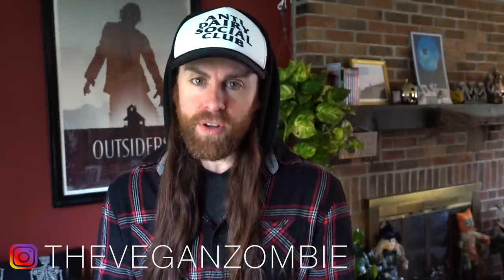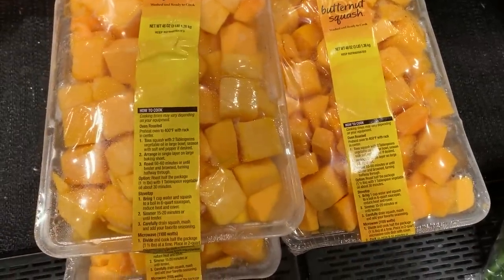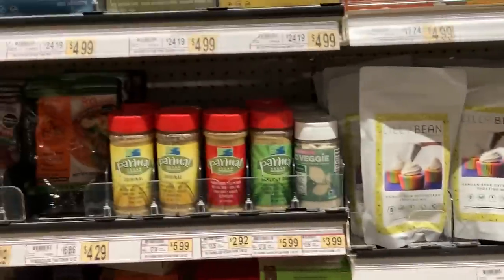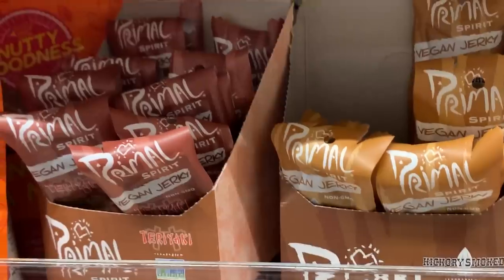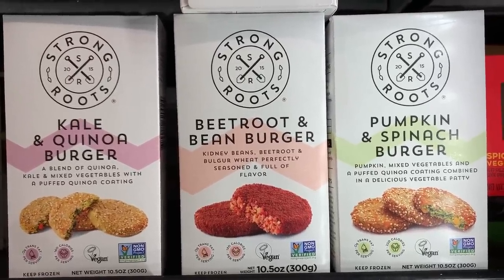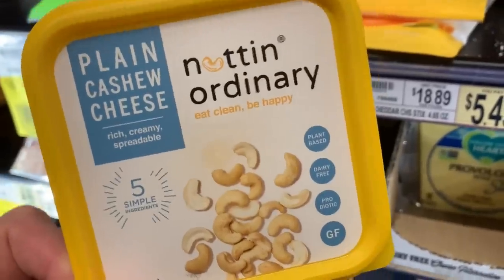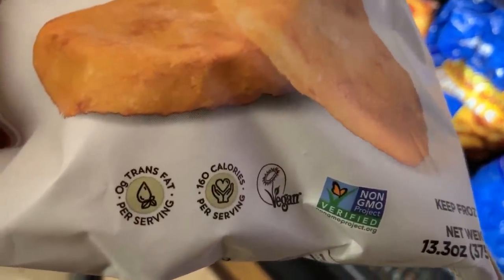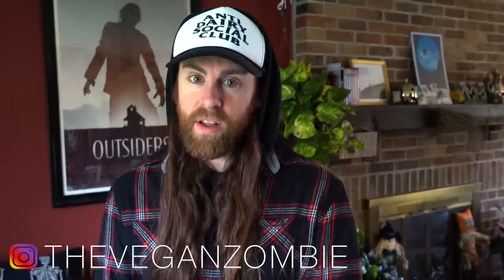VEGAN at WEGMANS (FALL Themed)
I go to the grocery store to find any new or seasonal vegan items along with many other vegan finds. Wegmans

VItamins + Appliances

My Camera
My Wide Lens
My Kitchen Knife